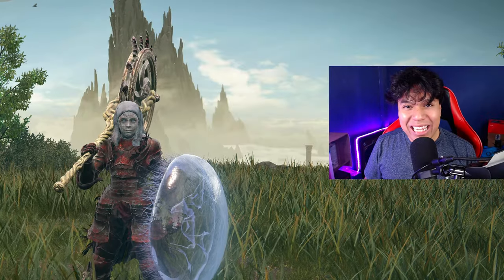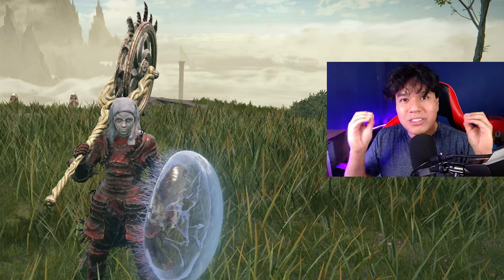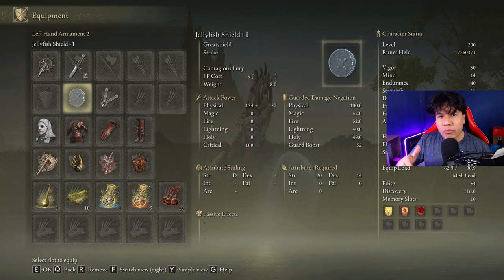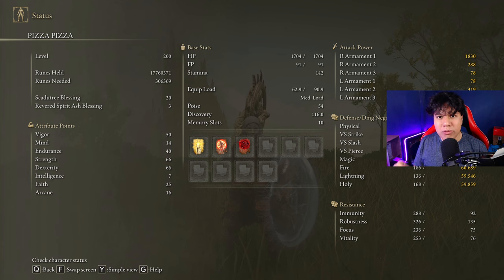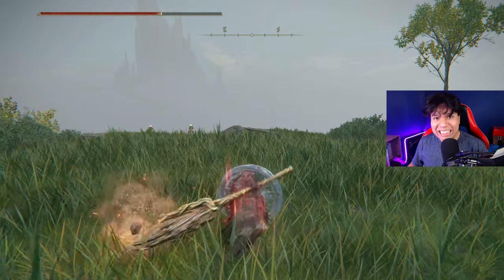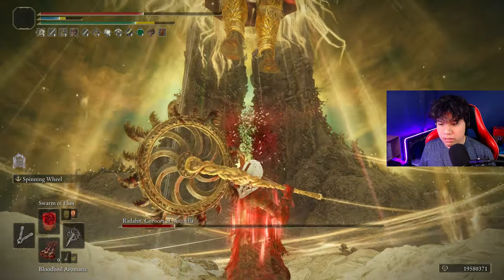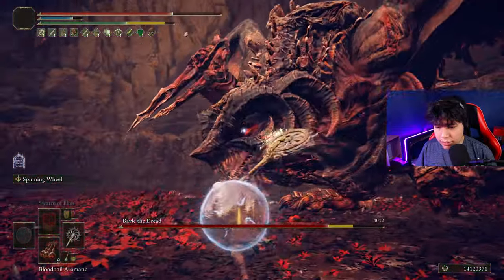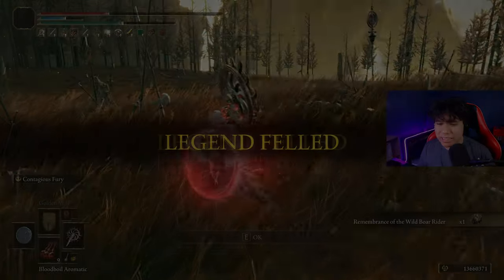THIS CRAZY BUILD DESTROYS EVERYTHING IN ELDEN RING 1.15 OP SHADOW OF THE ERDTREE BUILD NO HIT NG+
In this video i'm going to show you the most overpowered build for the Ghiza's Wheel, a completely underrated weapon from the base that people tend to use wrong, but that is incredibly powerful and fun to use! 😈😱🔥

Elden Ring New Patch 1.15

Timestamps:

00:00 Build Demo
01:09 Sponsor
01:24 Equipment (Weapons, Armor, Talisman, etc.)
02:32 Stats Distribution
03:08 How to buff
03:53 Divine Beast Dancing Lion
04:21 Rellana
05:03 Messmer
05:42 Romina
06:09 Radahn, Consort of Miquella
06:57 Midra
07:22 Bayle
08:03 Commander Gaius